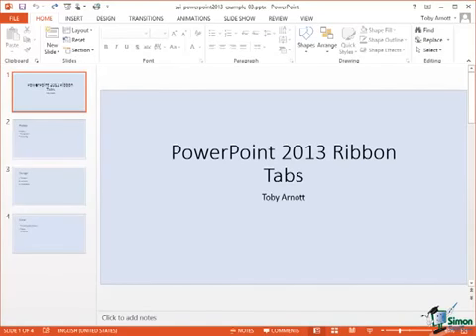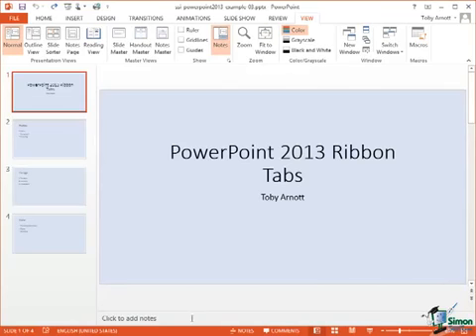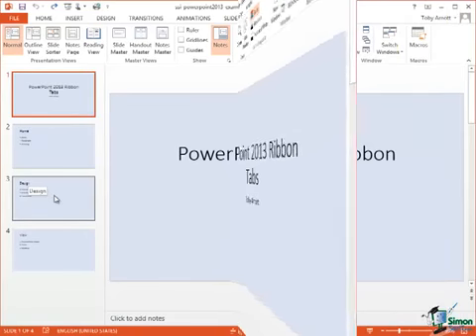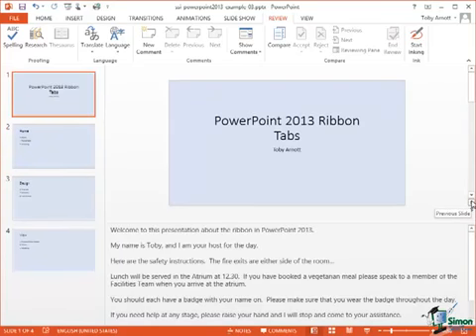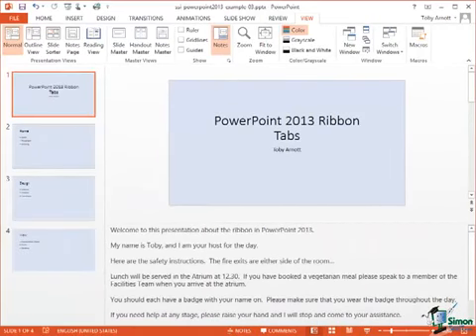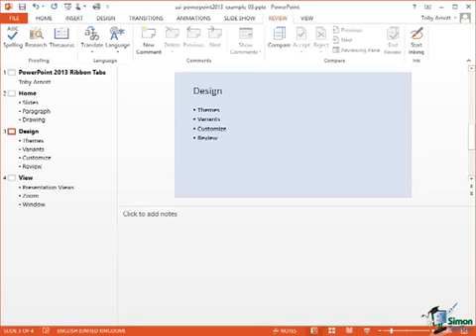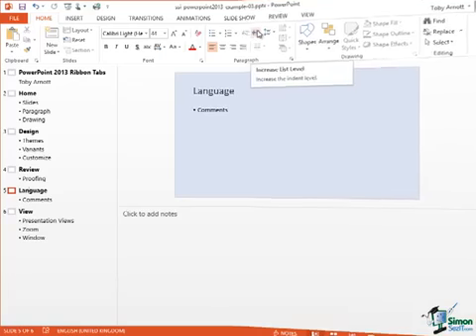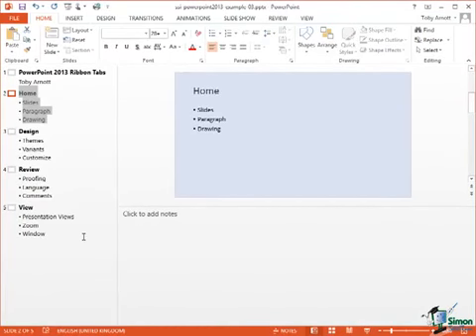Adjusting View And Adding Notes In Formal View